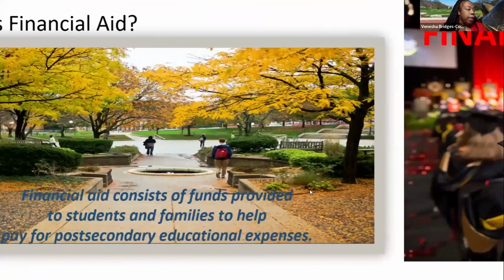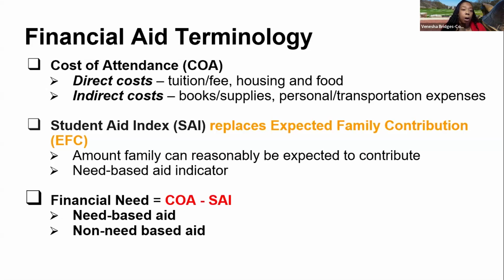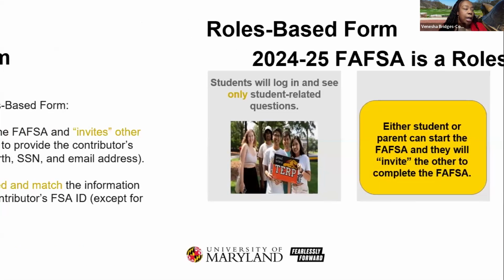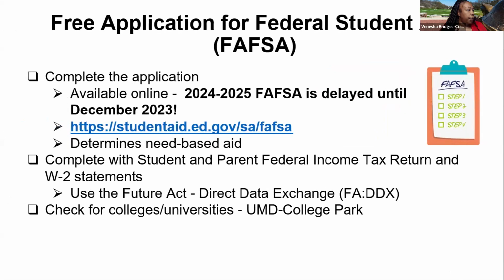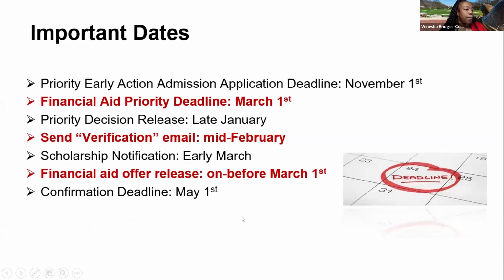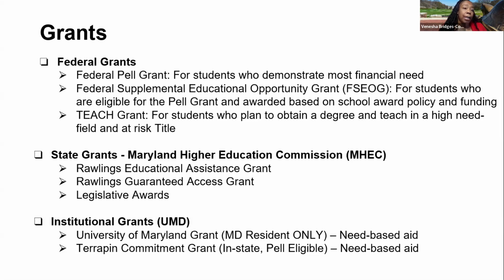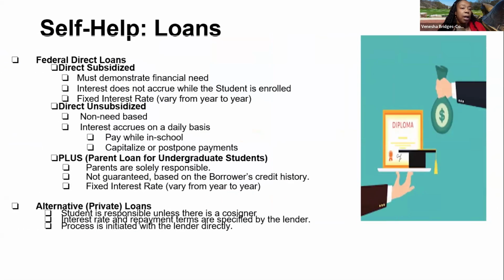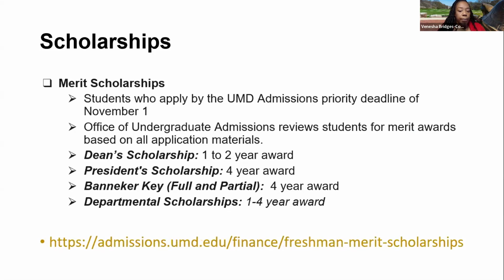Financial Aid Basics: What Students and Families Need to Know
Venesha from UMD's Financial Aid Office discusses key things families and students should know when applying for aid in Maryland.